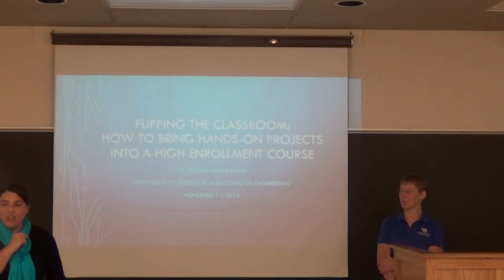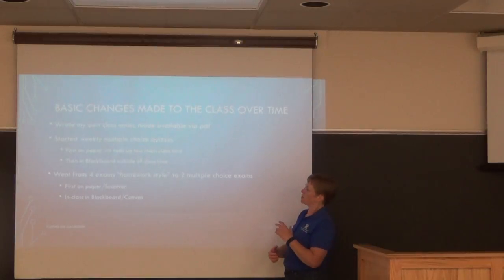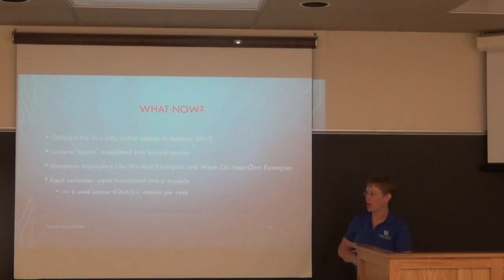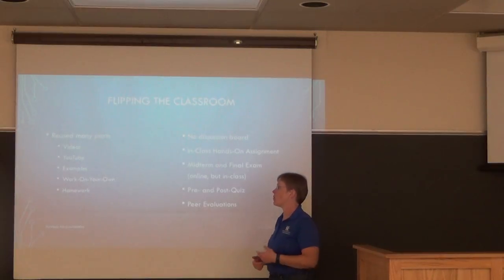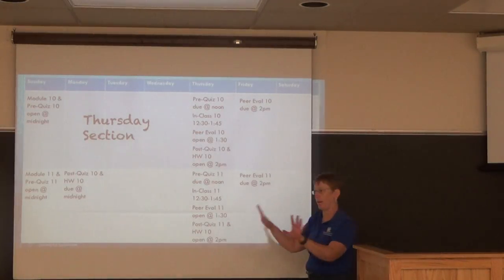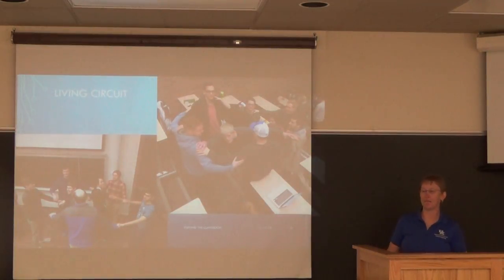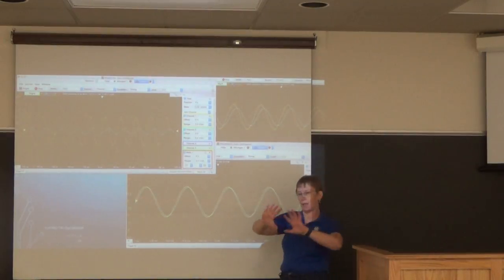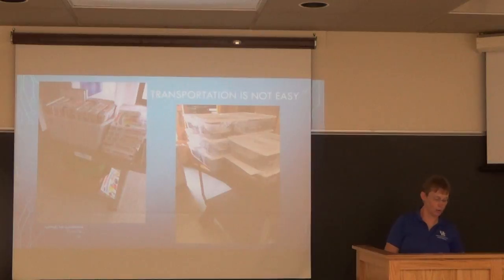Flipping the classroom 1